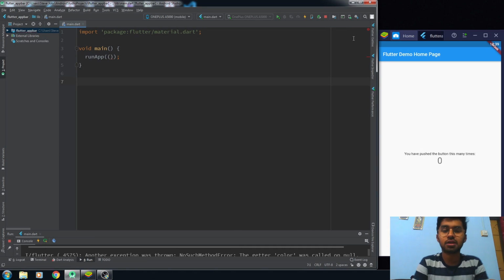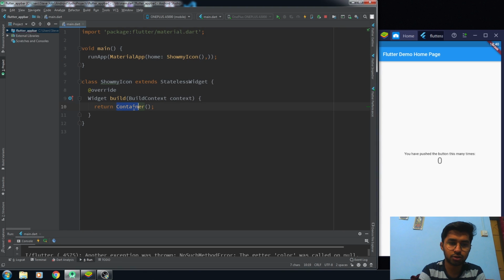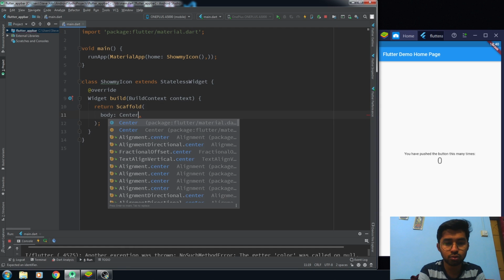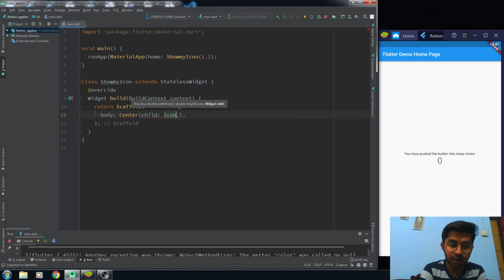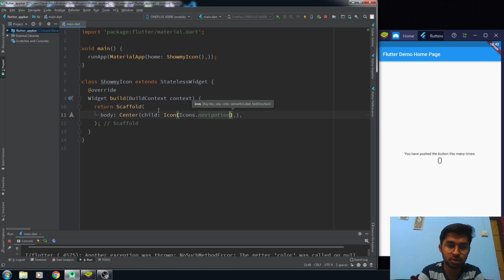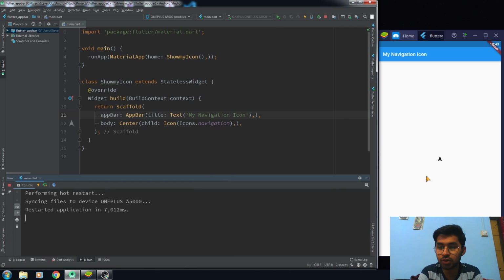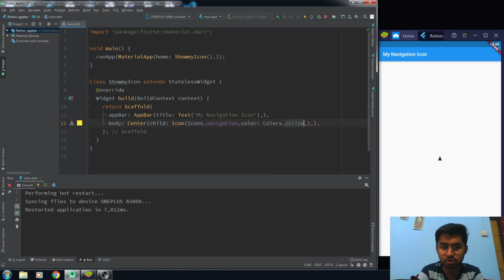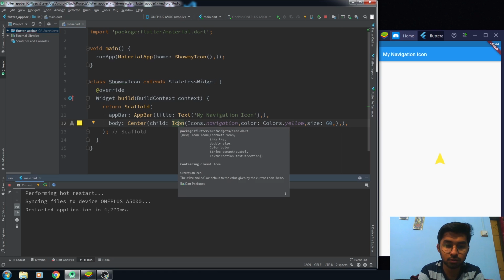Flutter: Adding icons to widgets | Icon Widget Flutter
A graphical icon widget is drawn with a glyph from a font described in an IconData such as material's predefined IconDatas in Icons.
In this video, we have learned about how to add an icon in your flutter app and it is quite easy to learn. ⬇️